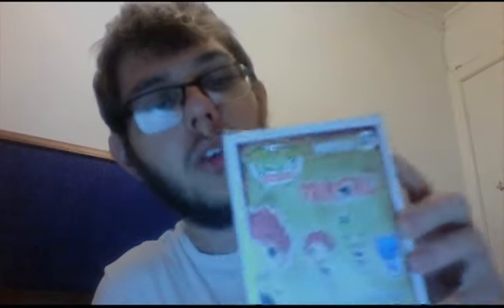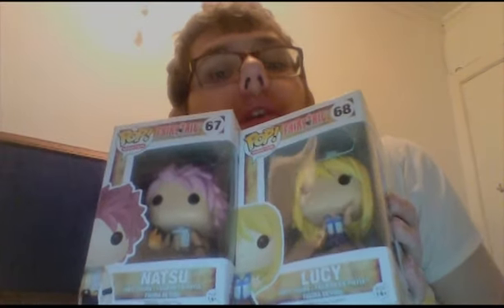Insomnia59 Haul (from December '16)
Hope you guys enjoy the vid and I should be uploading more soon so anyway
PEACE GUYS =D